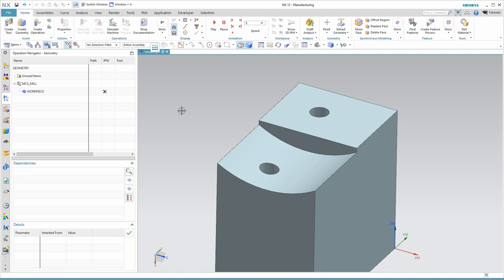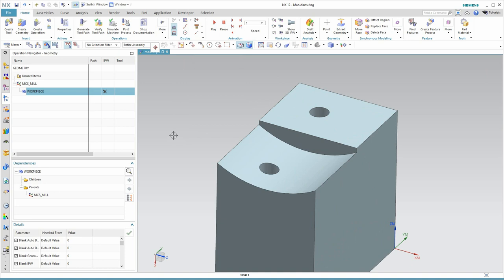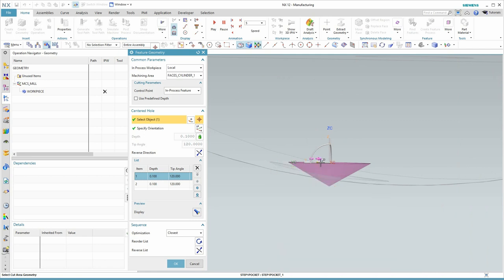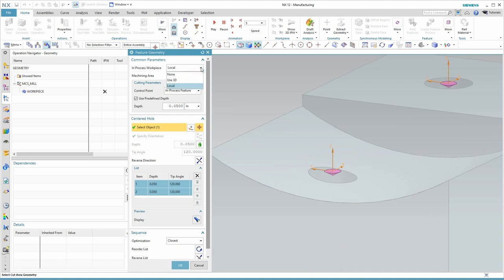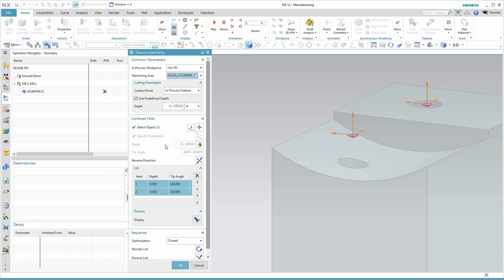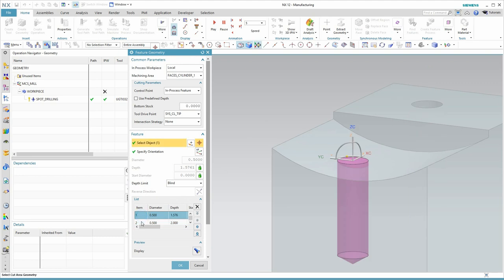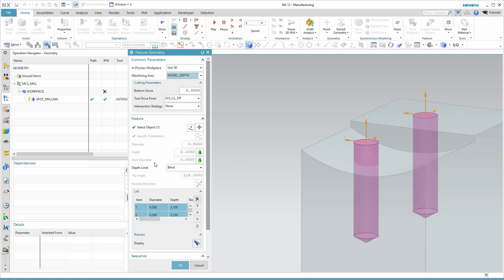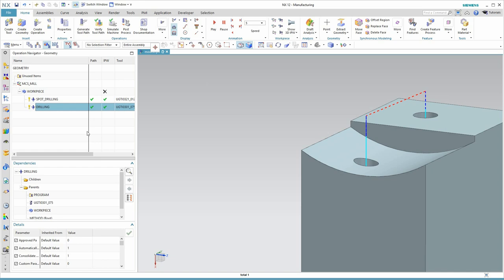NX CAM: Holemaking Basics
This video explores the differences between the Spot Drilling command and the Drilling command.  The function of the different In Process Workpiece settings are also explained.

-Andy Schaefers, Application Engineer Acuity Solutions Inc.